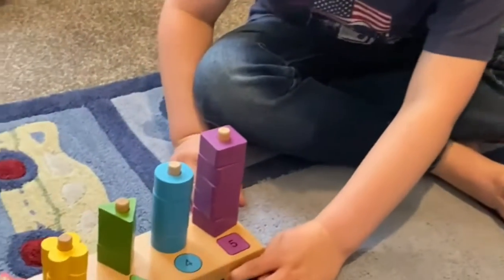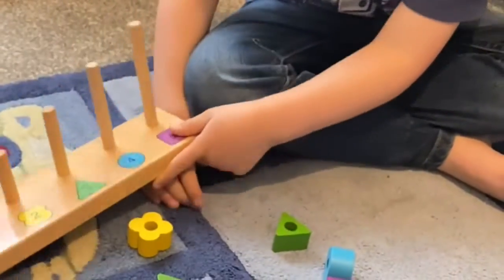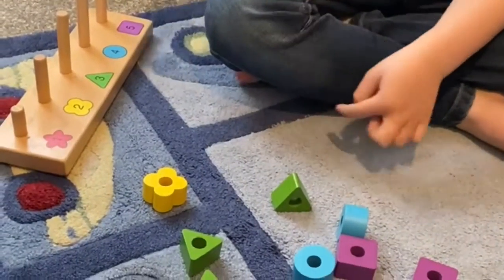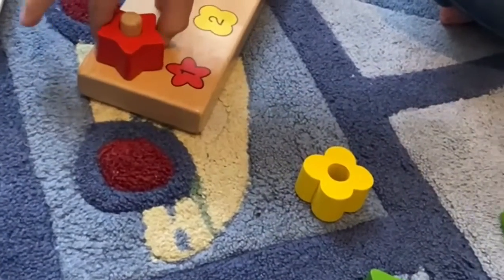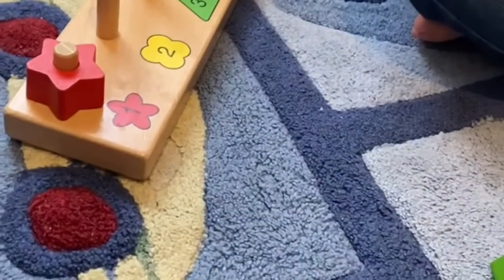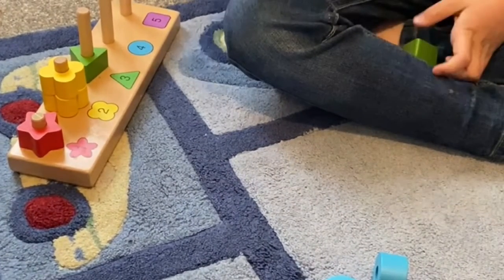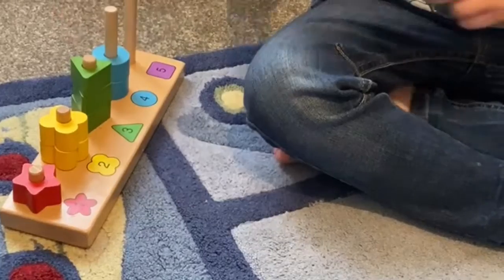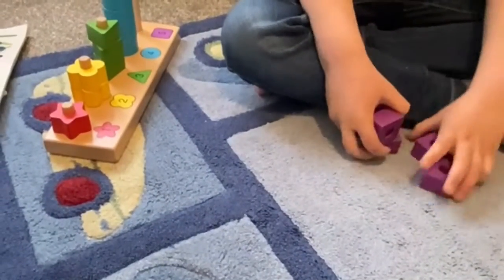Playing with shapes